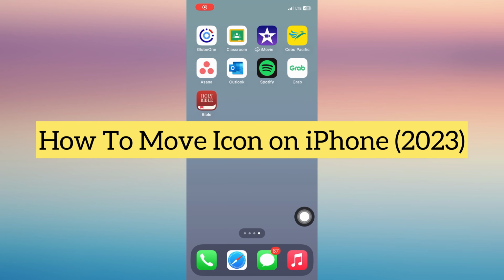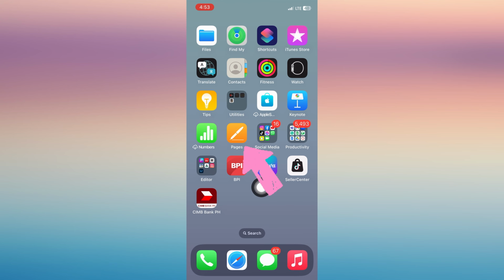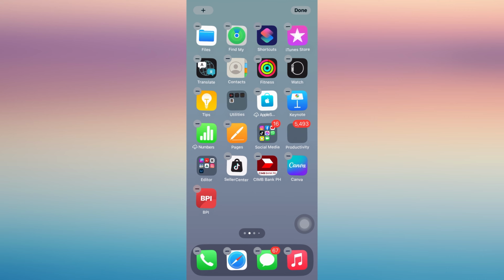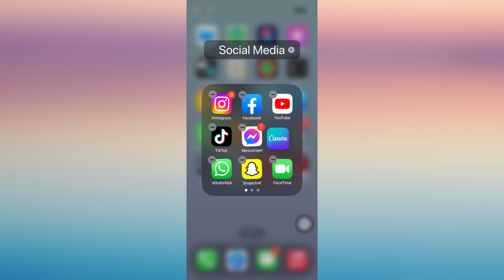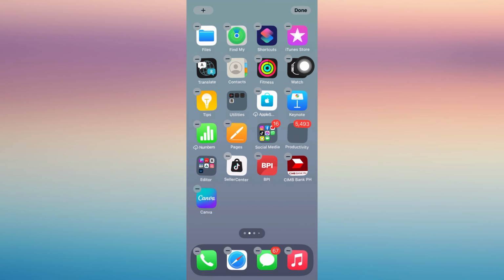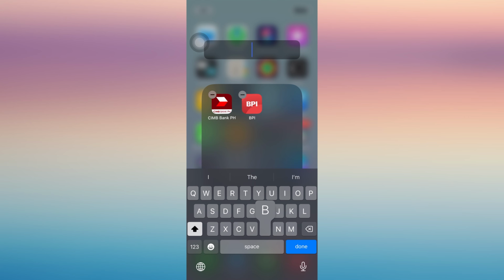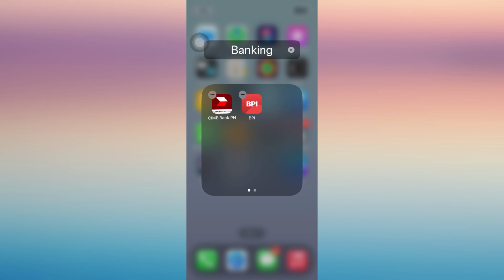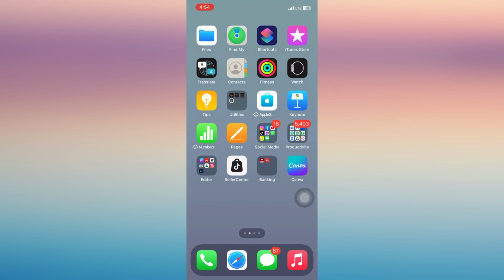How To Move Icon on iPhone (2023) | Full Step by Step Tutorial